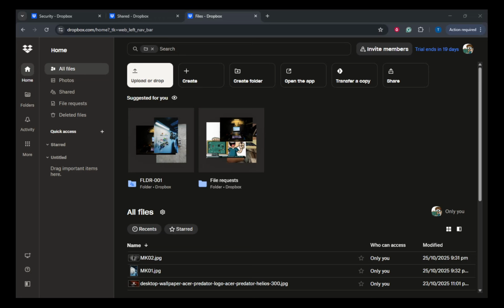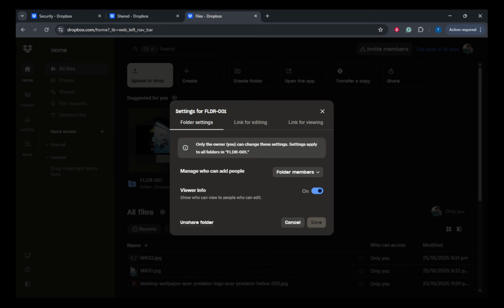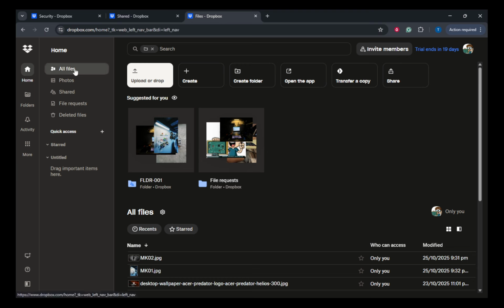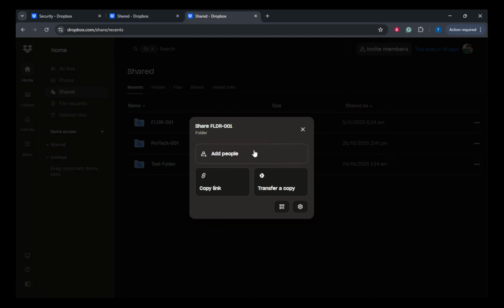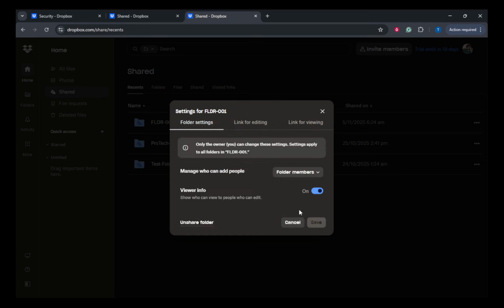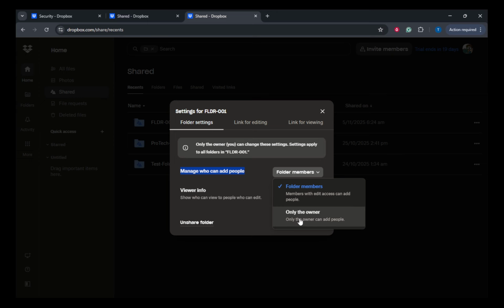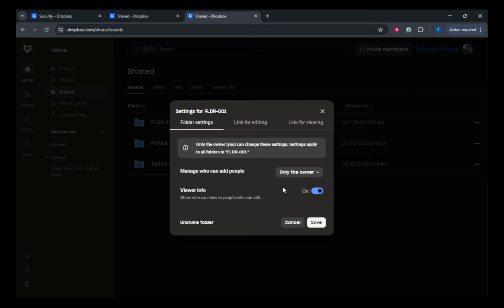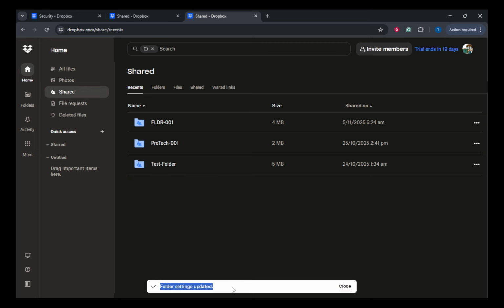How to Prevent Members from Inviting Others to a Shared Folder in Dropbox [2026 Guide]